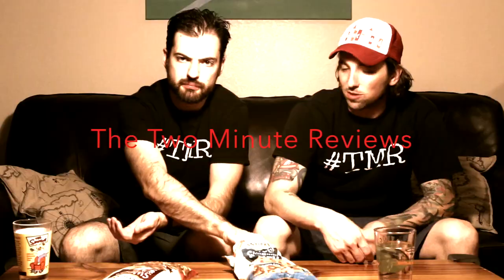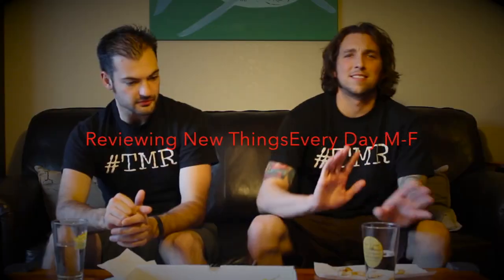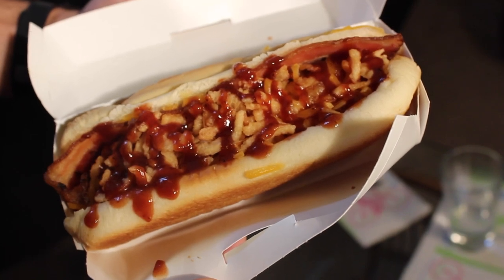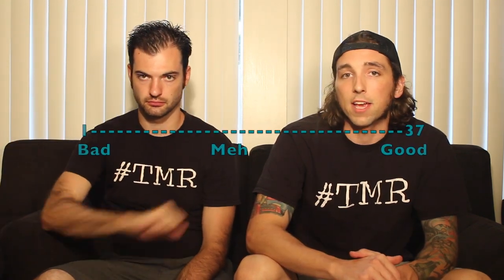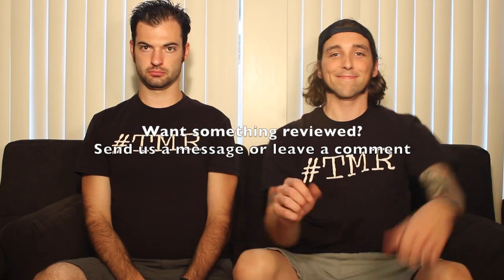Wienerschnitzel BBQ Bacon Angus Hot Dog - The Two Minute Reviews - Ep. 329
The new premium beef hot dog available at Wienerschnitzel.